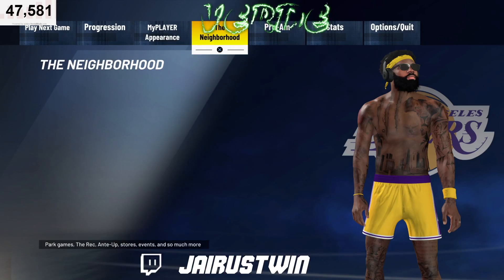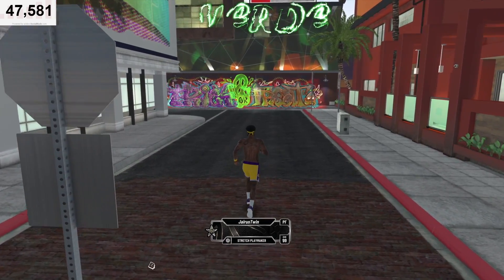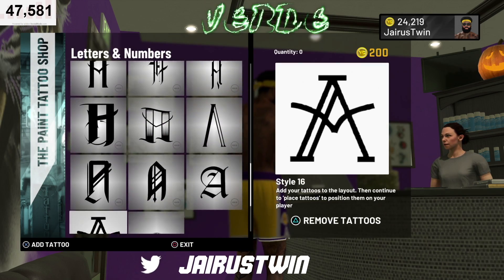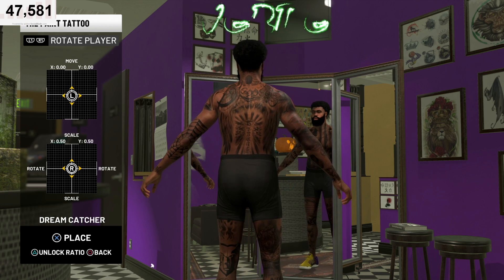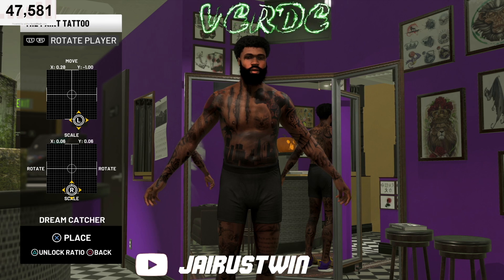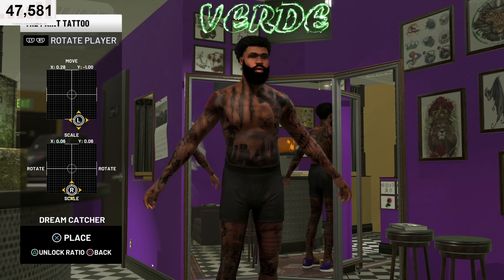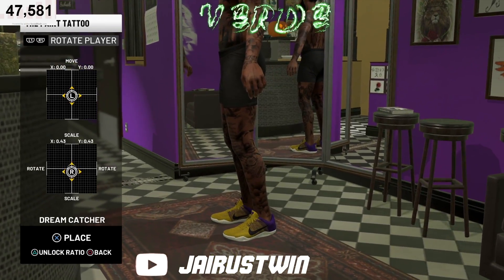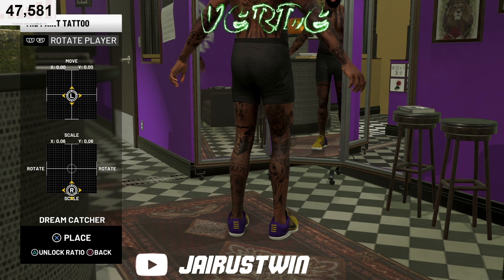🚨New🚨 Best Tattoo Tutorial NBA 2K21 How To Get Free Tattoos Easy Best no VC Money no Tattoo Glitch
Best Tattoo Tutorial My Tattoos Are a Work Of Art Look Like The Ultimate Comp Player Best Build Best Jumpshot Free Tattoos

Become a Member of JairusTwin Youtube Channel. Get access to exclusive perks. Loyalty Badges, TVG Emotes, Exclusive Friends List, Giveaways and much much more